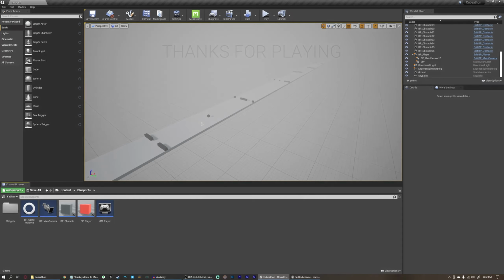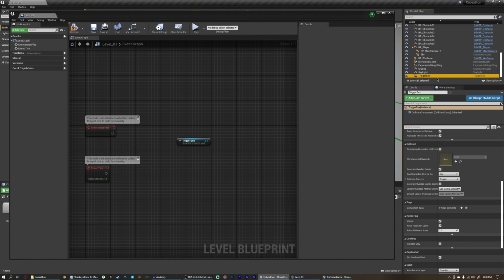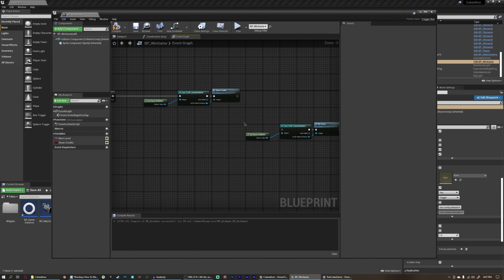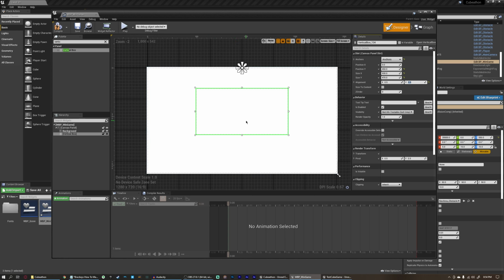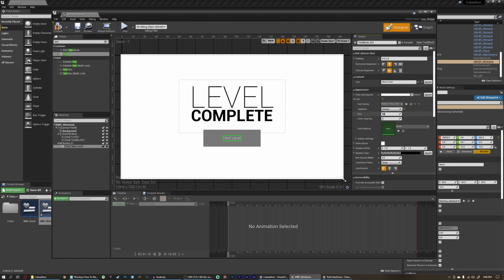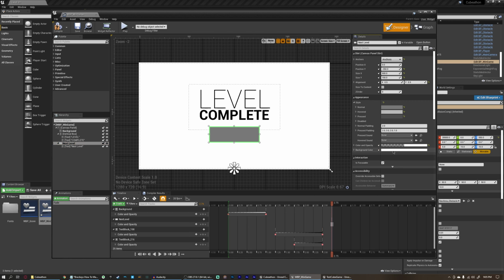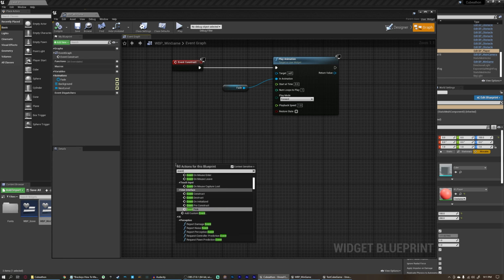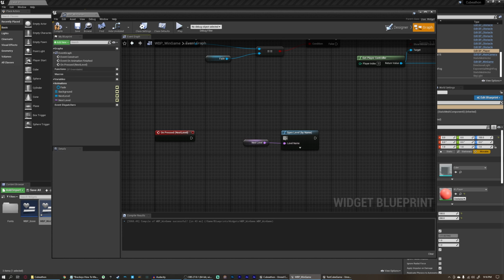How to make a Video Game in Unreal Engine - WINNING (Ep. 09)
Setting up a trigger that activates an animated menu, allowing the player to move on to the next level.

This series is a recreation of the Brackeys tutorial series: How to make a Video Game in Unity

Chapters:
0:00 - Intro
0:29 - Creating a Win Trigger
2:31 - Enabling Overlap Events in the Player
3:02 - Using the Level Blueprint to access the Win Trigger
3:58 - Creating a Win Game blueprint
4:19 - On Overlap Win Game Trigger functionality (Part 1)
4:56 - Creating 'Win Game' and 'Show Credits' events
5:24 - On Overlap Win Game Trigger functionality (Part 2)
8:23 - Creating and designing Win Game widget
13:57 - Animating the widget
18:18 - Showing and Consuming the Mouse
21:32 - Setting up 'Next Level' button
23:04 - Outro